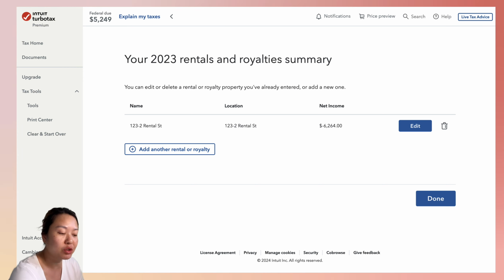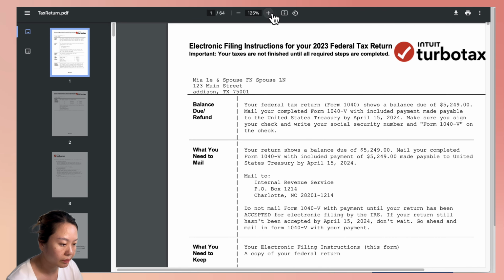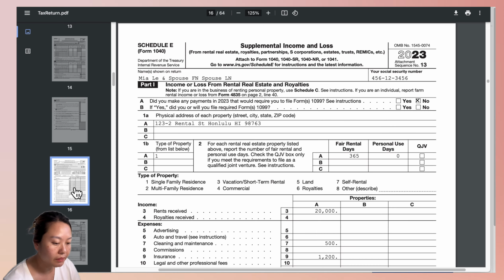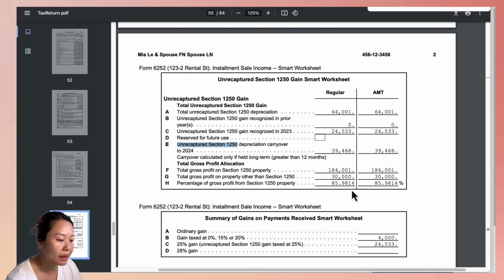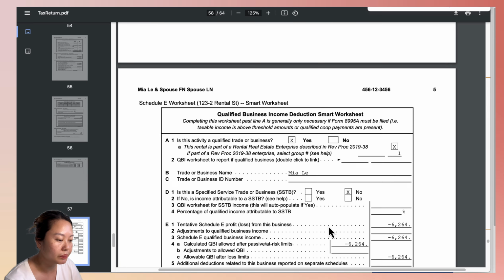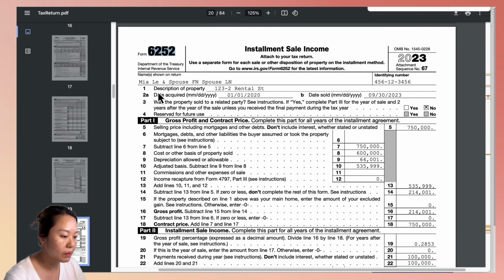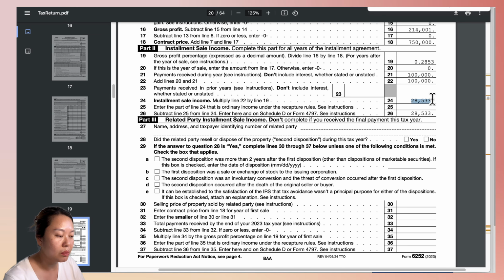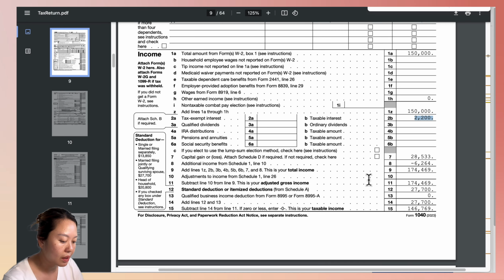8. Print Tax Forms in TurboTax and Look At Depreciation Recapture Calculation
In this lesson, we’ll show you how to print your tax forms in TurboTax Online and take a close look at the depreciation recapture calculation for your rental property installment sale. Understanding this important aspect of tax reporting can help you avoid mistakes and optimize your tax savings.

This video is part of the comprehensive course, "Reporting Installment Sales in TurboTax: RENTAL PROPERTY," where we guide homeowners and real estate investors through every step of the tax filing process.

What You’ll Learn in This Video:

How to Print Tax Forms in TurboTax: Step-by-step instructions on how to access and print your completed tax forms after entering your installment sale details.
Understanding Depreciation Recapture: A deep dive into depreciation recapture and how it impacts your tax return, specifically for rental properties.
Calculating Depreciation Recapture: Learn the calculations behind depreciation recapture and how to ensure they’re correctly reported in TurboTax.

Simplify Your Tax Filing: Learn how to efficiently print the right forms for your tax submission.
Master Depreciation Recapture: Gain a clear understanding of depreciation recapture and how it affects your tax strategy for rental properties.
Avoid Tax Mistakes: Ensure you're reporting depreciation and recapture figures correctly to maximize your savings and stay compliant with tax laws.

Real estate investors and homeowners using TurboTax to report installment sales and handle depreciation recapture for their rental properties.
DIY tax preparers looking for a clear and comprehensive guide on how to manage depreciation recapture in TurboTax.
🔑 Ready to handle depreciation recapture like a pro? Watch this lesson to understand how to calculate and report depreciation recapture in TurboTax.

👉 Enroll in the full course for more expert tips on TurboTax and tax planning for rental properties.